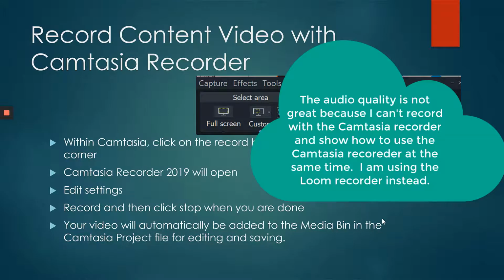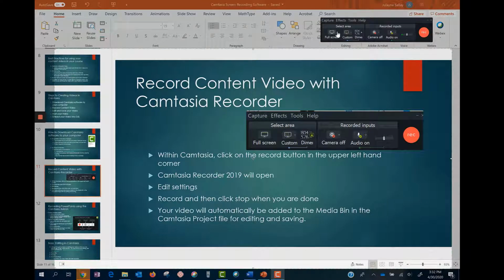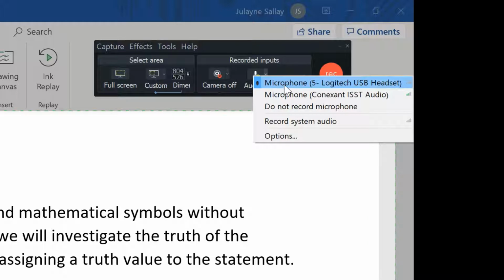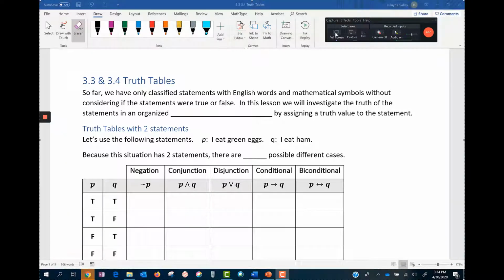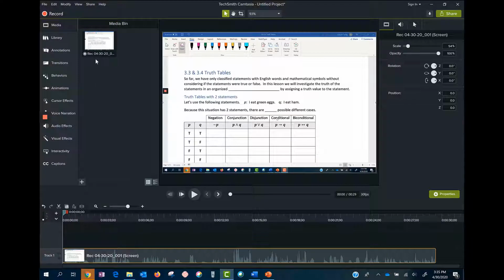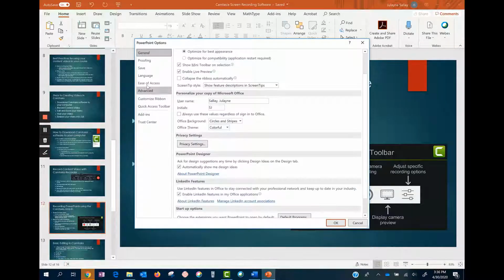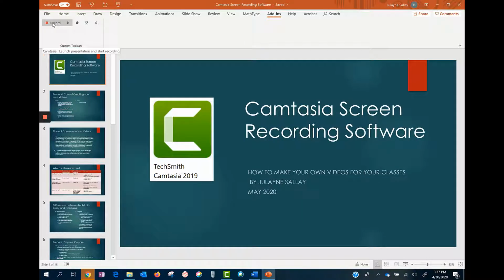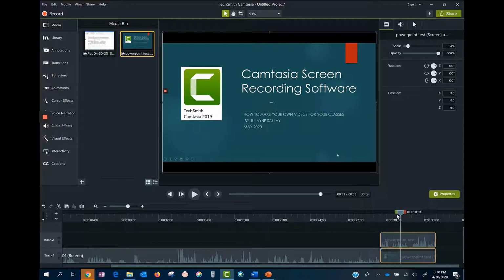Step 2 Using the Camtasia Screen Recorder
Learn how to use the Camtasia Screen Recorder and the Camtasia Powerpoint Add-In Recorder